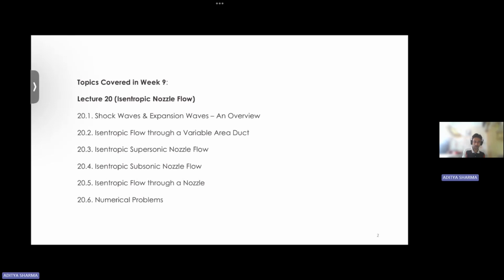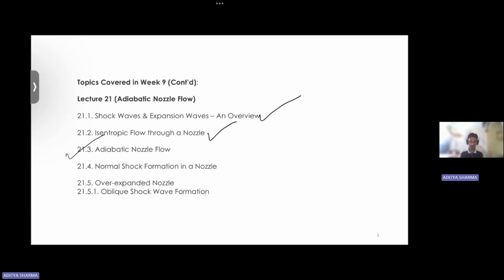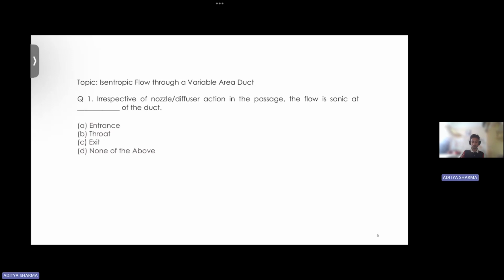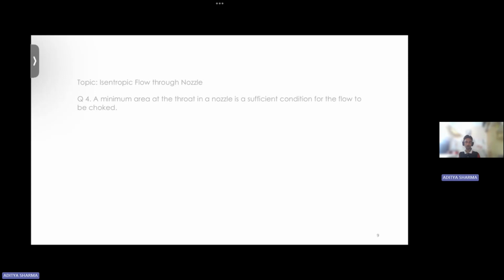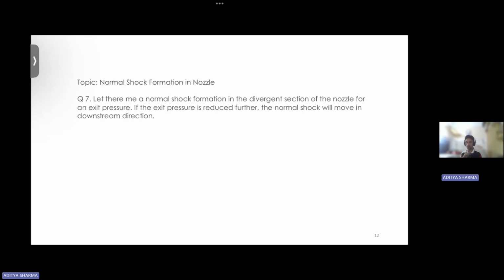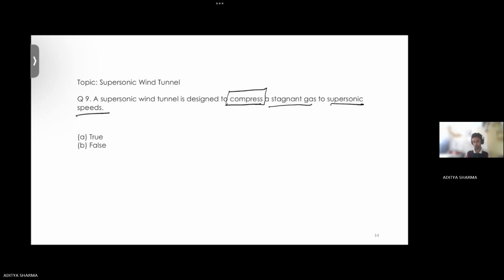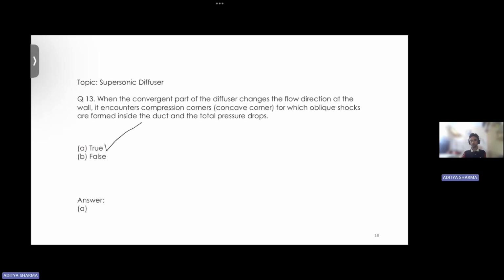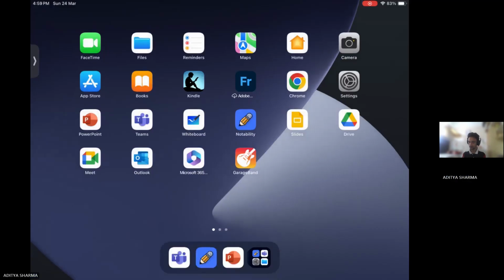Live Tutorial Session 9 | Supersonic Nozzles & Diffusers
Timestamps:
00:00 Introduction
07:24 Revision of Week 9 Topics
36:39 Questions (Conceptual)
01:43:33 Questions (Numerical)
01:59:12 Conclusion